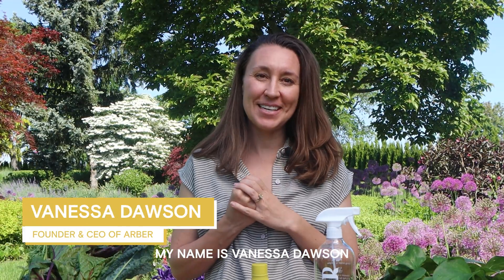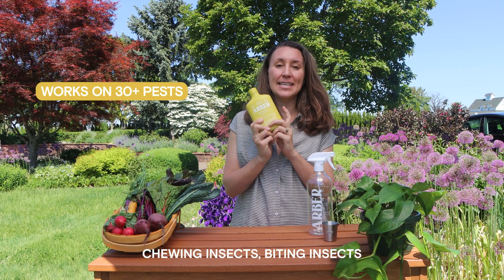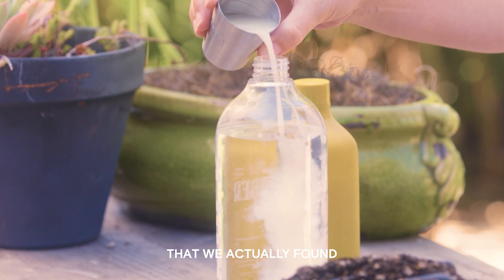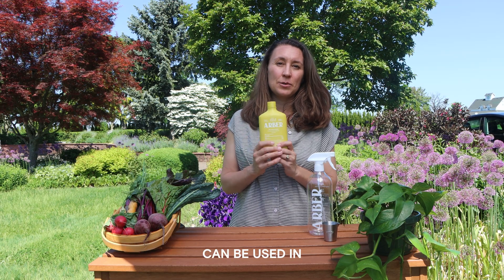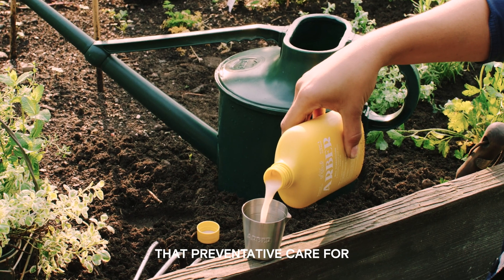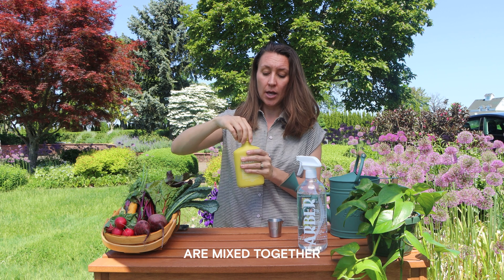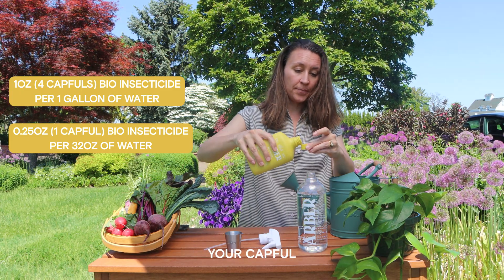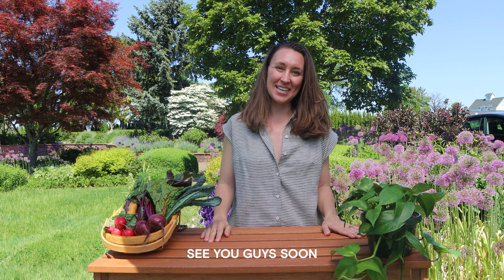Arber Organic Bio Insecticide: How to Best Use and Apply for Pest-Free Houseplants & Gardens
Looking to grow healthy, pest-free gardens and houseplants? In this video, we dig deep into Arber Organic Bio Insecticide, including a full ingredient breakdown, application best practices, and step-by-step care routine for lushest, greenest results.

Ingredient Breakdown:
Arber Organic Bio Insecticide is made from a new species of bacteria found near a Buddhist temple in Japan. As the bacteria grow, they make a cocktail of over 20 natural compounds that work together as a pest control and a plant stimulant. While the control stops feeding and development, the stimulant acts to increase root hair growth leading to a healthier plant. With multiple active compounds, the complexity greatly reduces the possibility of resistance.

Where To Use:
Learn about the versatility of Arber Organic Bio Insecticide as we showcase its remarkable capability to control challenging pests on plant leaves and soil. Whether you have a flourishing vegetable garden, potted plants, fruit trees, or tropical plants, Arber Organic Bio Insecticide is your go-to solution for pest protection for both indoor and outdoor gardening.

When To Use:
Maximize your plant's potential by introducing a preventative plant care routine to your regular gardening ritual. For optimal results, we recommend treating your gardens and houseplants with Arber Organic Bio Insecticide as a soil drench and foliar spray every 14 days, or 2 weeks. If pest pressure is high, we recommend treating your gardens and houseplants with Arber Organic Bio Insecticide as a soil drench and foliar spray every 7 days, or 1 week.

How To Use:
In this video we share step-by-step instructions to ensure you apply Arber Organic Bio Insecticide to your gardens and houseplants effectively. For proper usage, mix 0.25 oz of Organic Bio Insecticide with 32 oz of water, or 1 oz of Organic Bio Insecticide with 1 gallon of water.

Ready to grow healthy, happy gardens and houseplants?